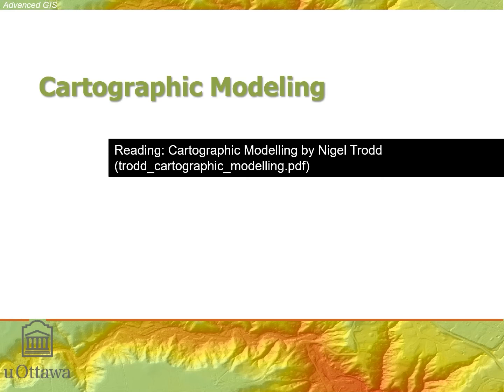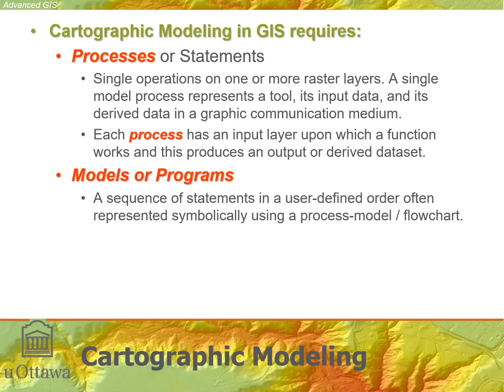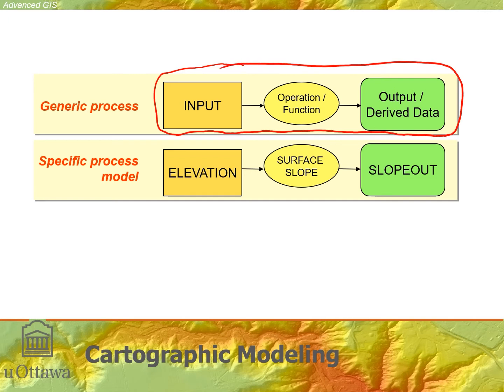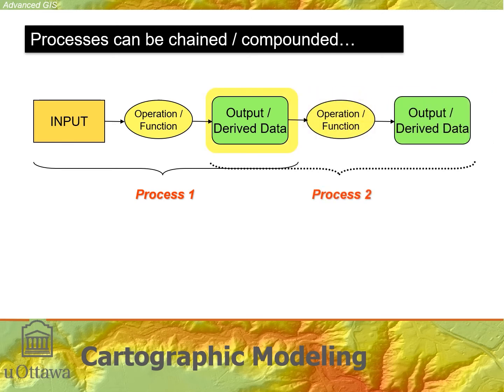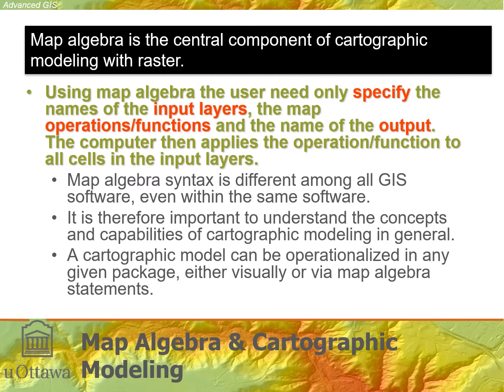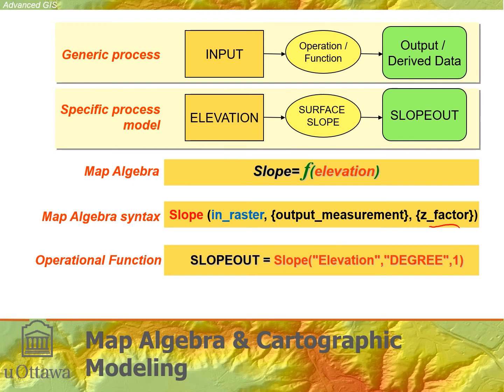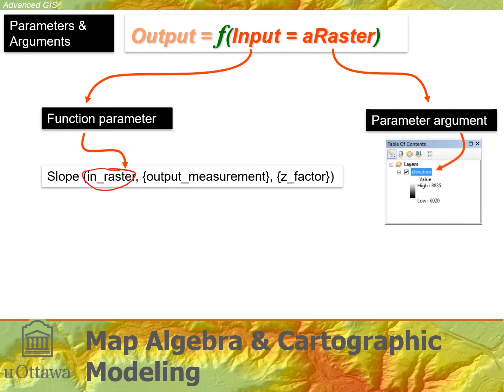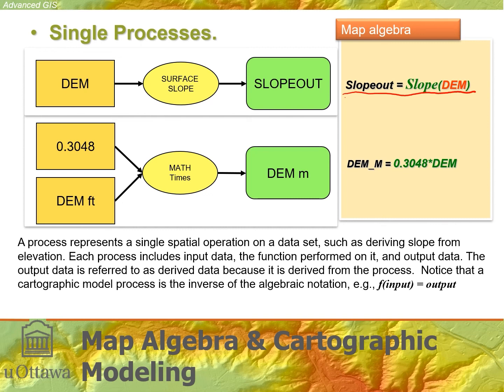Module 3A: Map Algebra & Cartographic Modelling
Review of the fundamentals of map algebra and cartographic modelling.